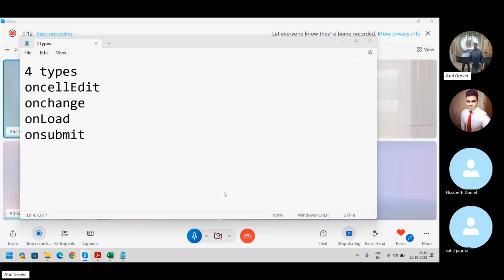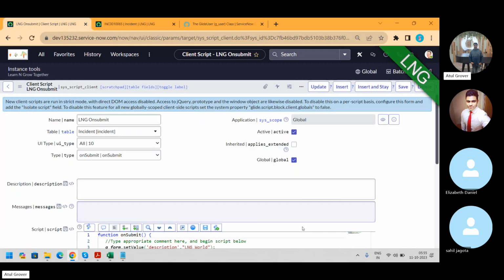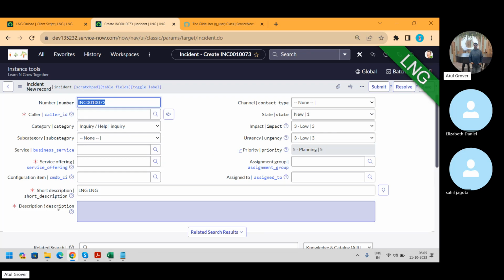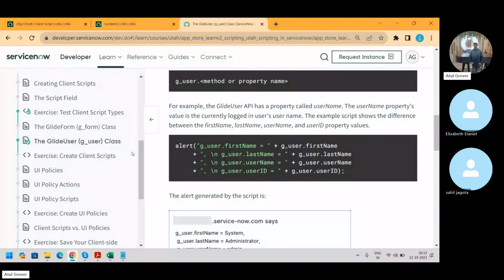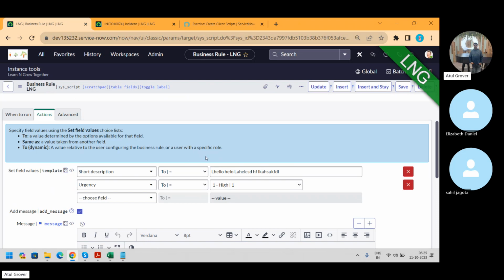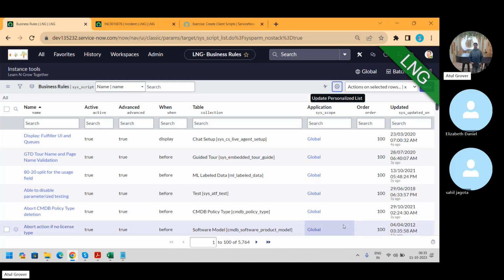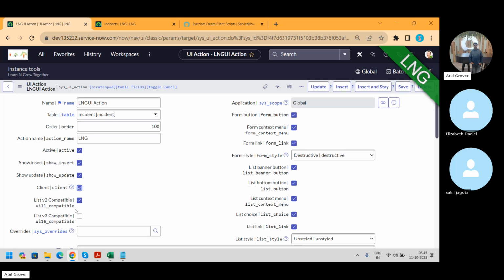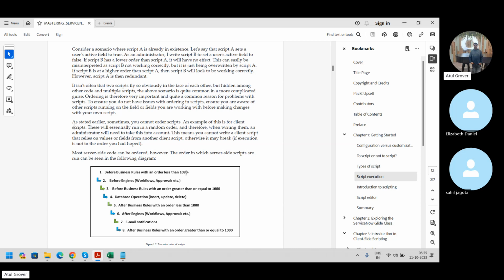Batch 13 | Day28 |Client Script - Business Rule - UI Action